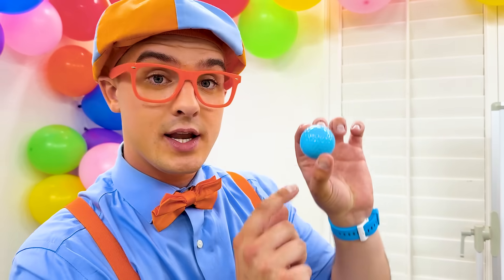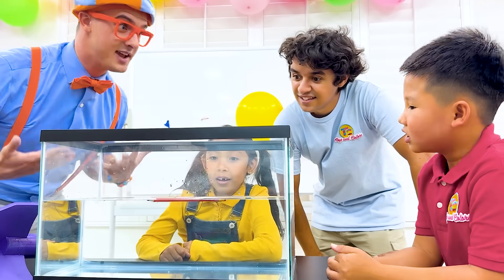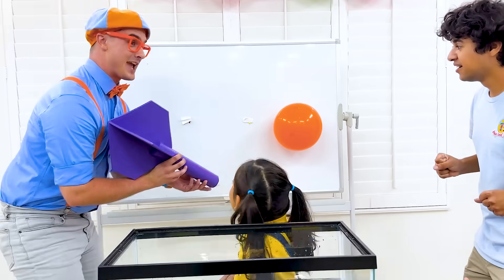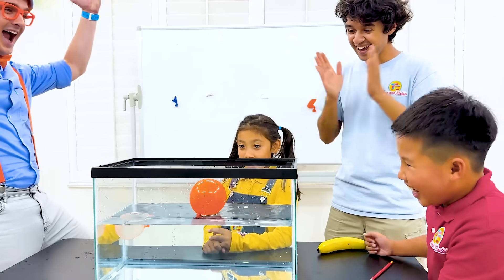Blippi Maddie & Kaden’s Balloon Science Fun!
🎉 Blippi, Maddie, Kaden, and Uncle Jim explore the amazing world of balloons with fun science experiments! 💥 From popping balloons to learning about pressure and static electricity, every moment is full of surprises. Then—who will win the Balloon Race Challenge? 🏁 Watch as Blippi and friends laugh, learn, and discover the secrets of sink or float in a colorful balloon lab! 🌈

✨ Lesson: Science can be fun—and learning together makes every experiment an adventure! 🧪💛